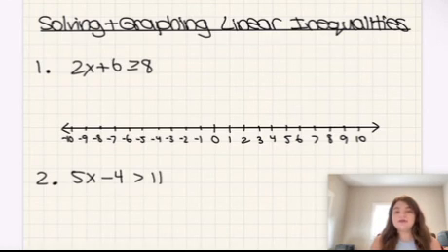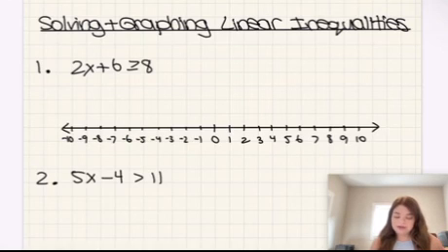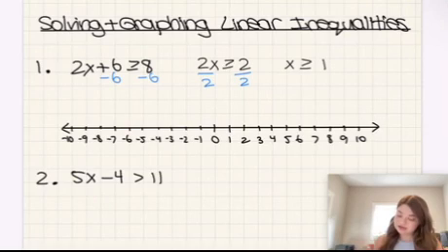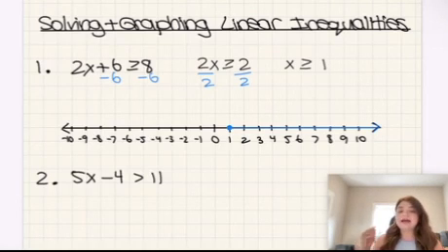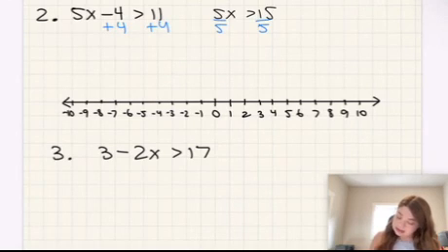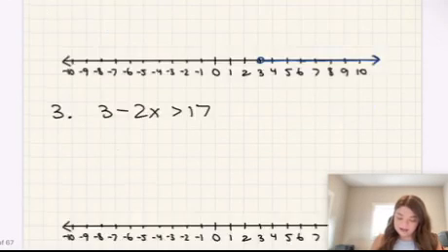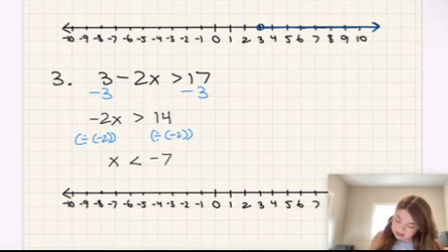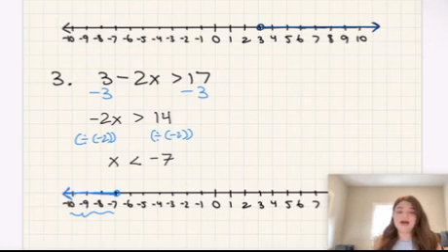Solving and Graphing Linear Inequalities